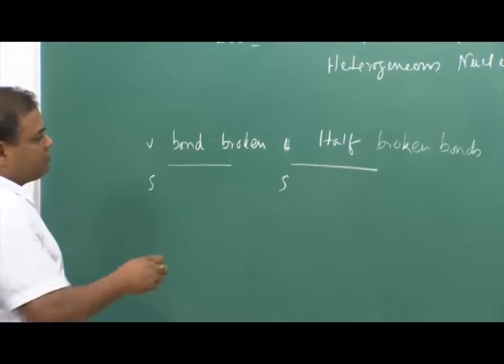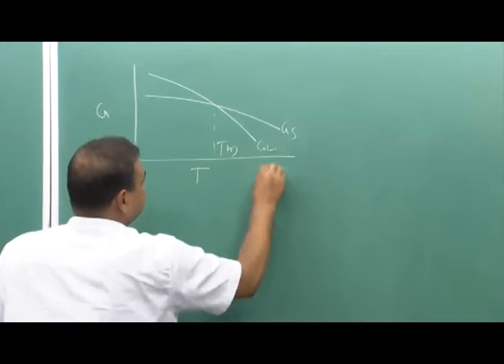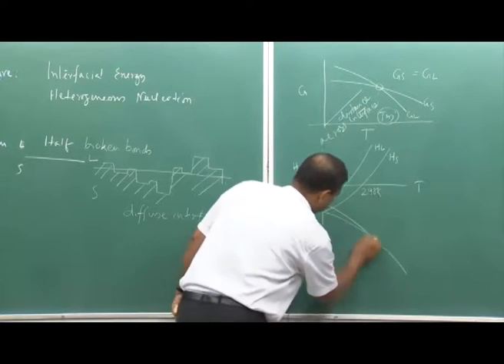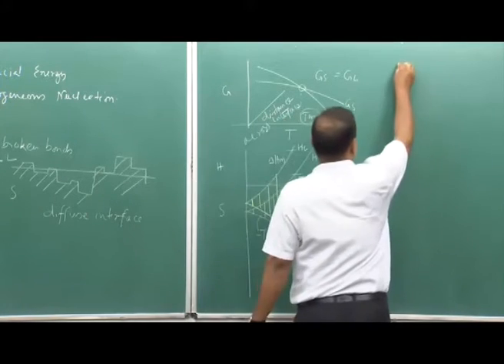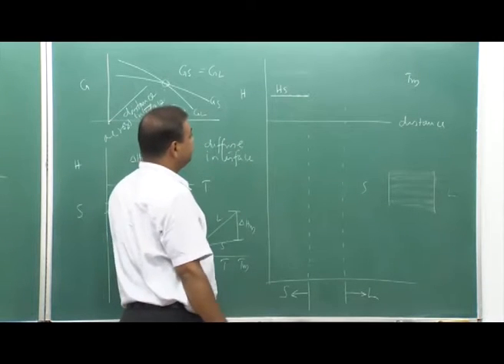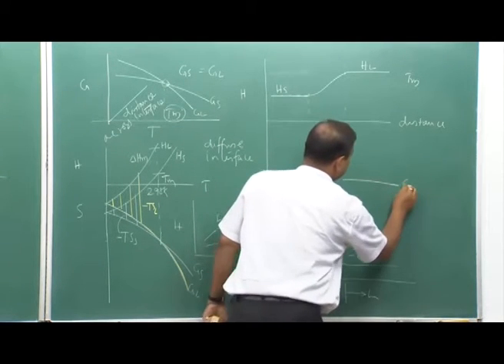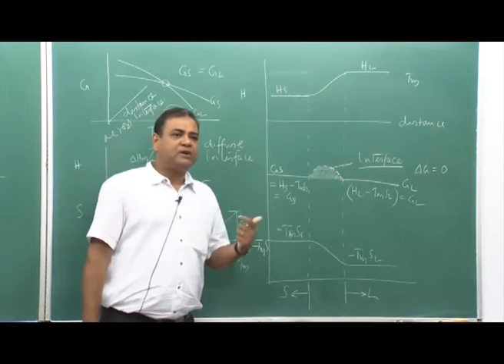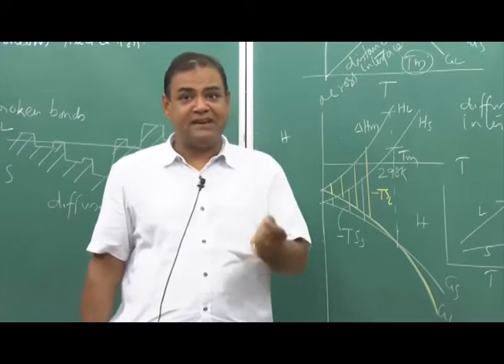Interfacial Energy-II (CH_18)